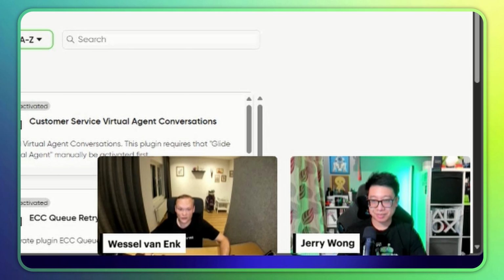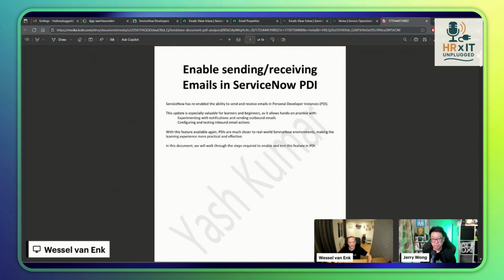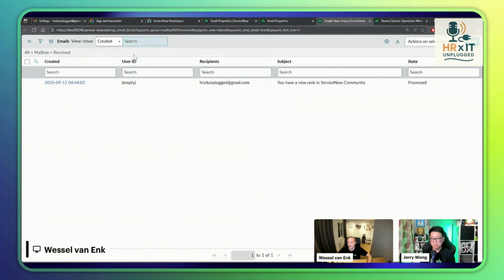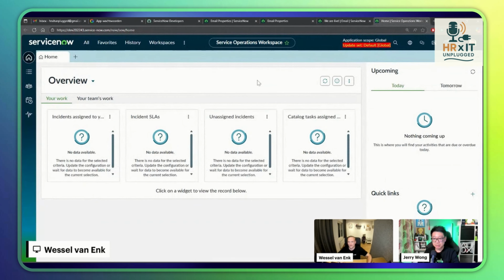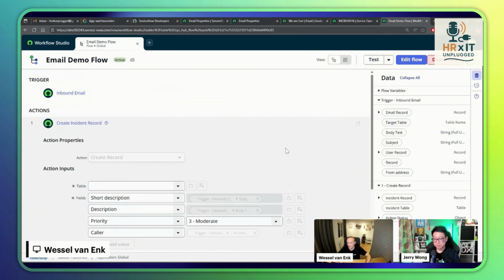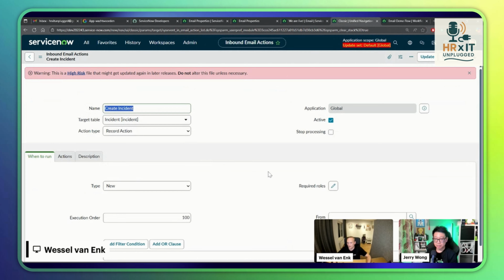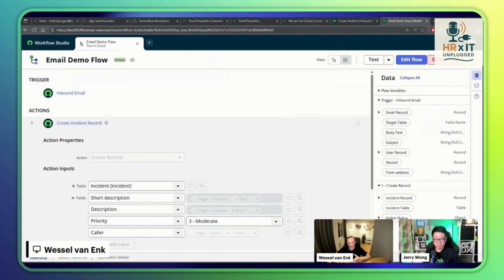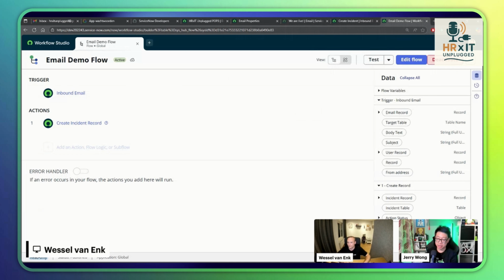How to Enable Emails in ServiceNow + Workflow Designer Demo | Step-by-Step Guide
Struggling to get emails working in your ServiceNow instance?
In this step‑by‑step tutorial, we’ll show you how to enable and configure email in ServiceNow, from turning on email sending/receiving to building and testing email flows in Workflow Designer.

What you’ll learn in this video:
- Why emails are disabled by default in a PDI (Personal Developer Instance)
- How to enable email sending & receiving
- Key settings for inbound/outbound email configuration
- How to use Workflow Designer to trigger and send emails
- Tips for testing and troubleshooting email flows

Special thanks to Yash Kumar for the inspiration behind this demo!